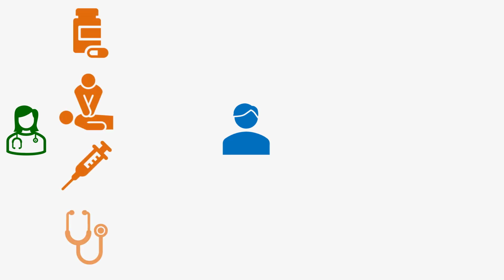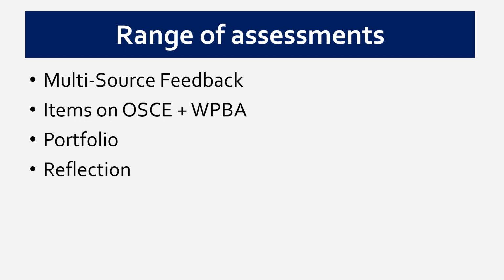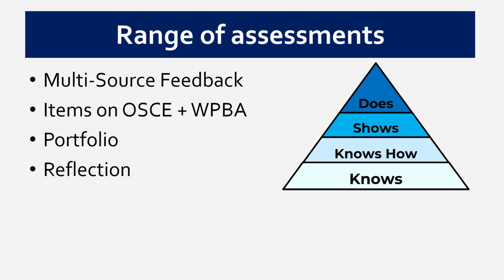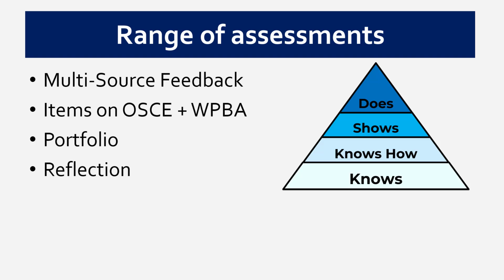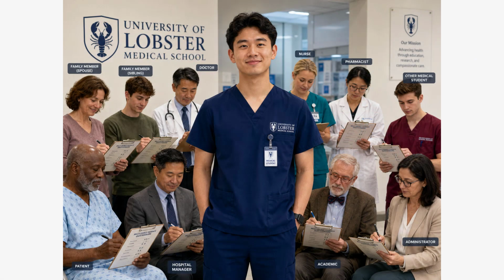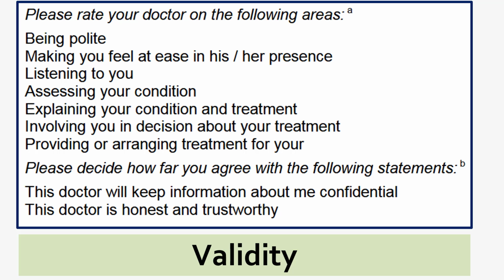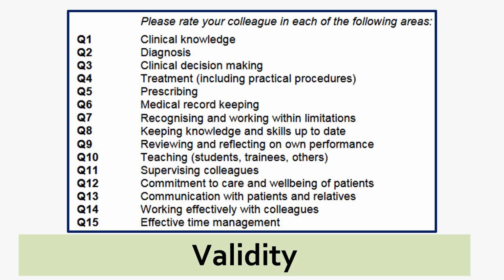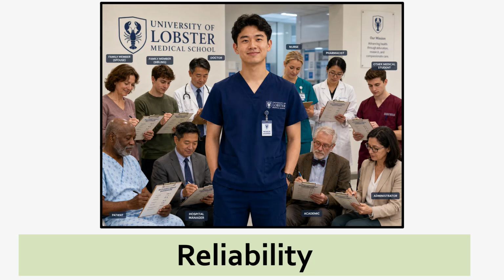Assessment of Professionalism. A Pragmatic Guide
How, and why, do we assess professionalism in health professions education. An introductory pragmatic guide for both educators and learners